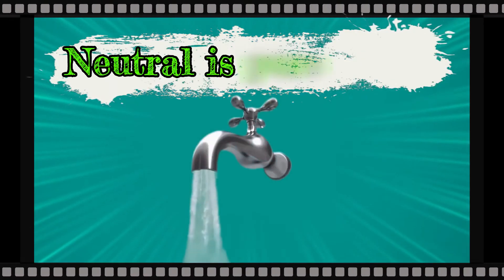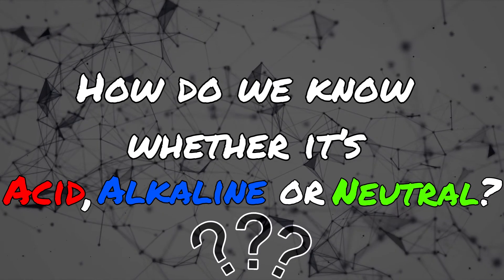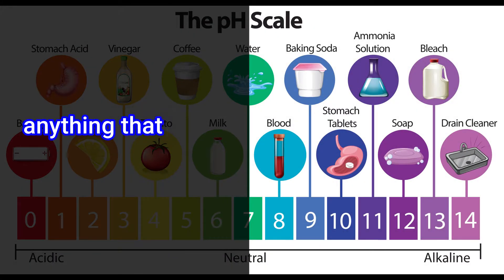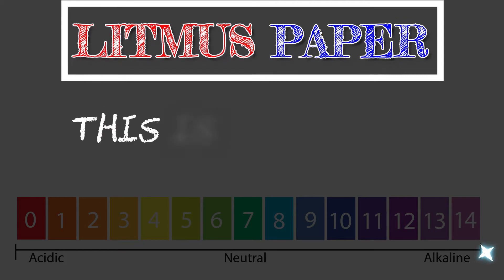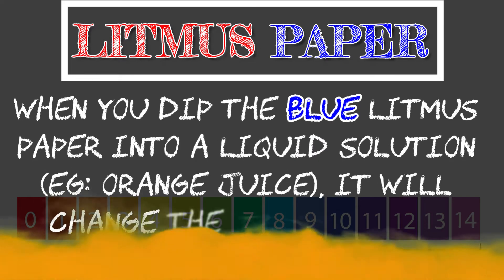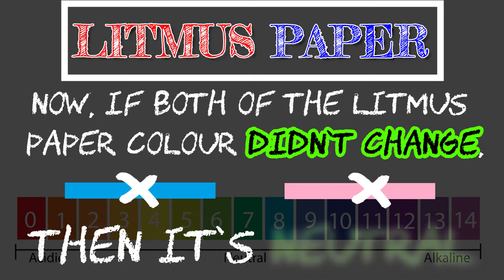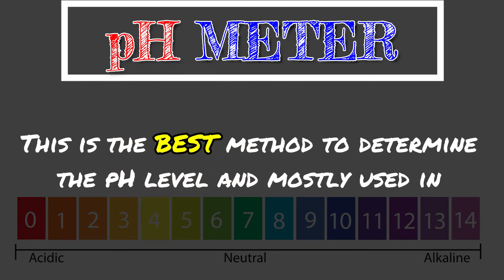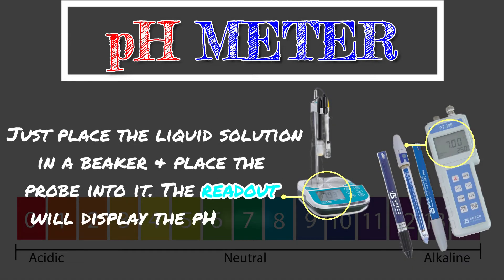What are Acid, Alkaline or Neutral?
Acid, Alkaline or Neutral is actually related to our surrounding and knowing it will protect us.
How do we know which is which? Check it out for more info.

Music : Play with me!